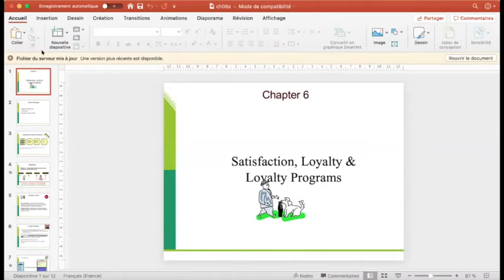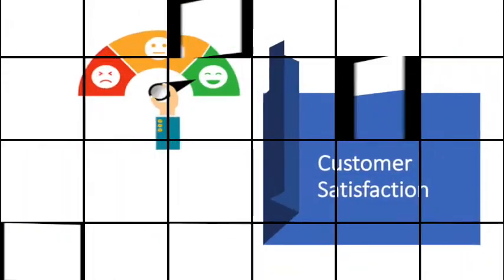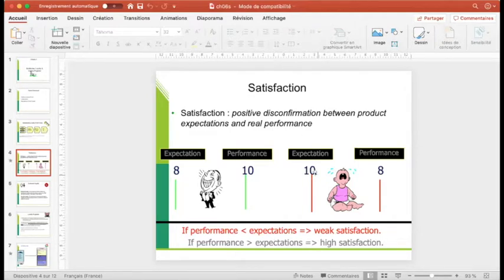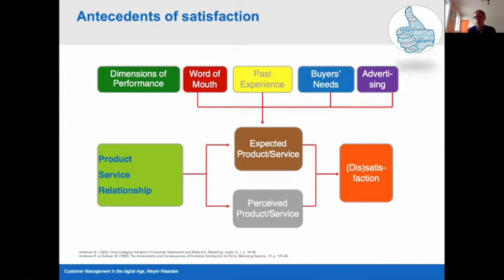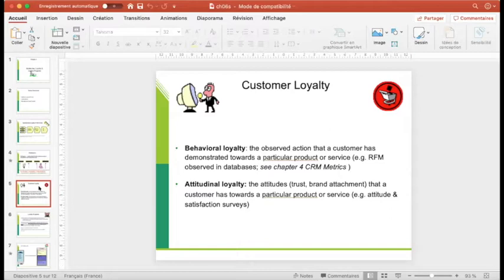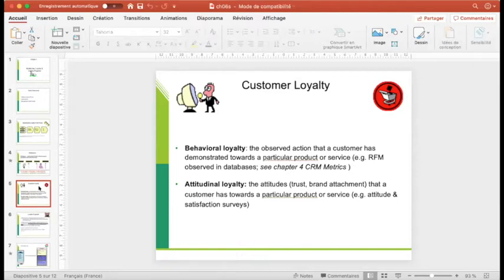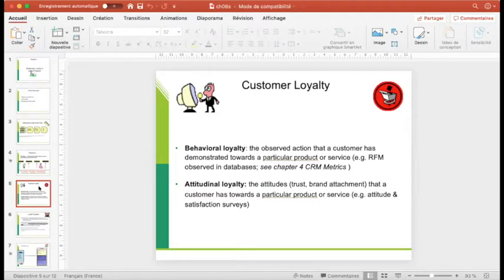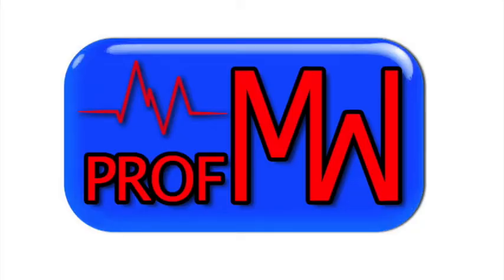Chap 6 1 Satisfaction Loyalty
Satisfaction Loyalty